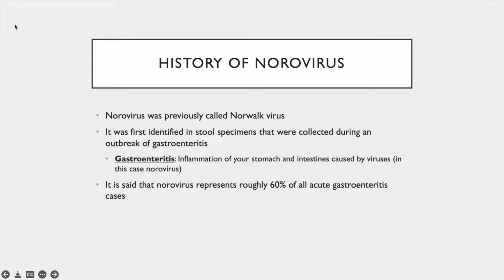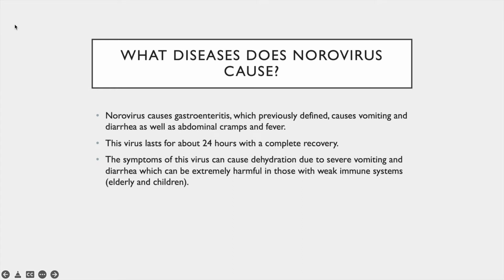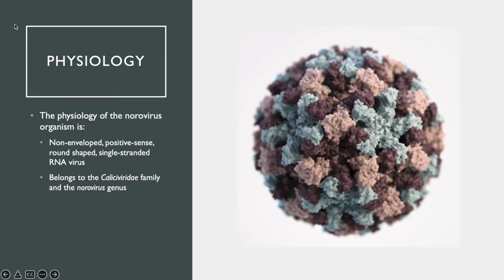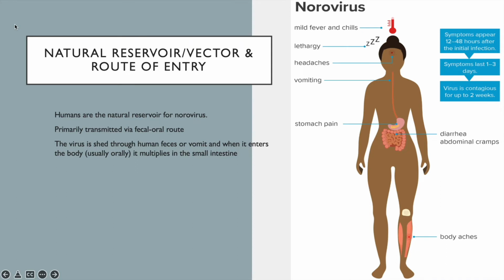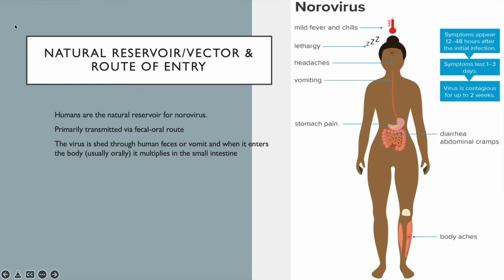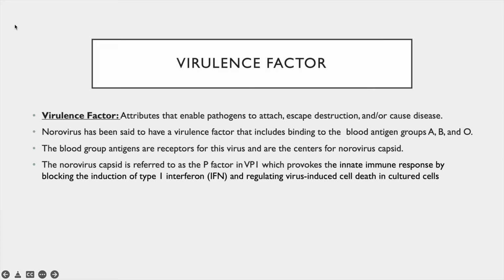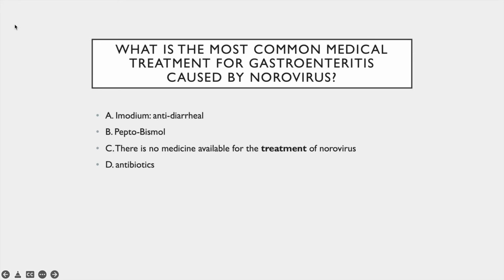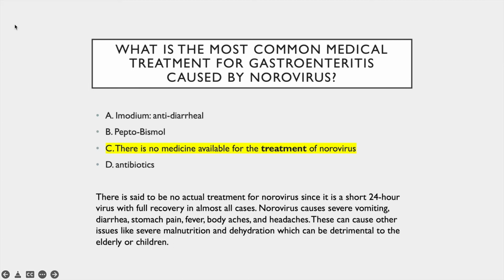Kaitlin Beati Norovirus